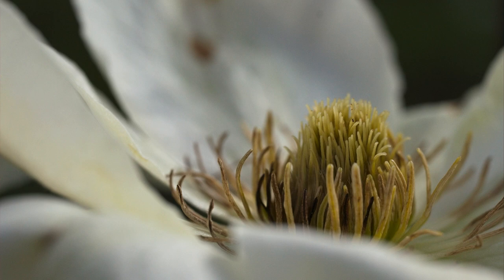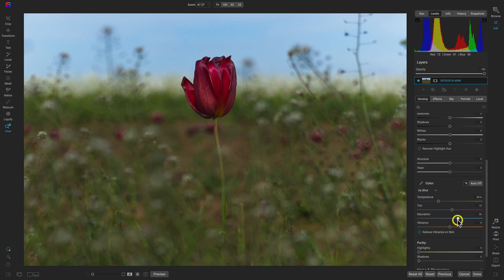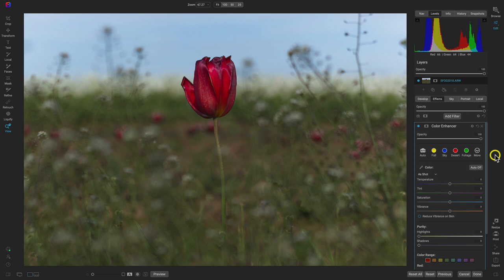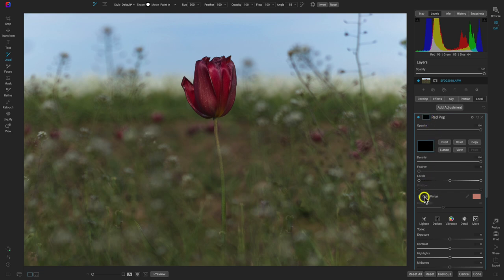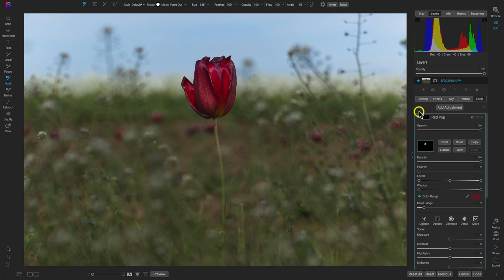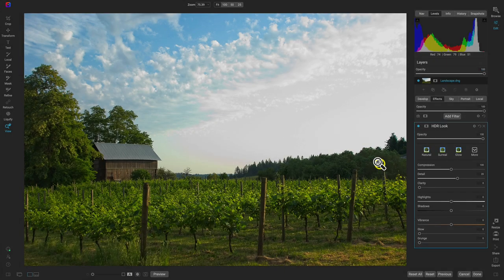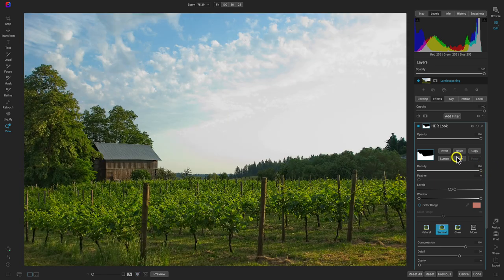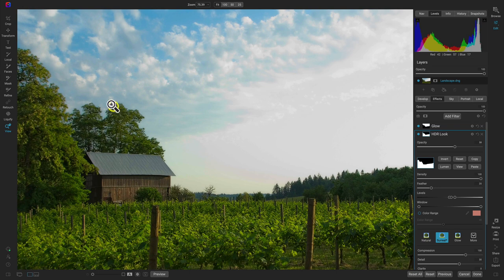Editing Tips for Spring Photos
If you’re looking to elevate your spring imagery with polished editing and creative looks, ON1 Photo RAW is here for you! Here are some springtime editing tips within photo RAW that you can use in any genre, from landscape to macro to portrait.